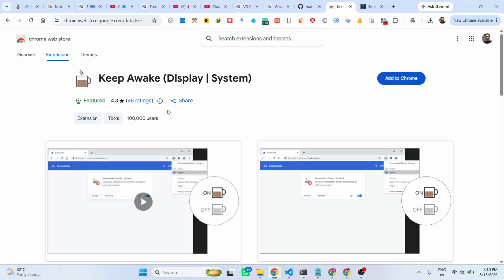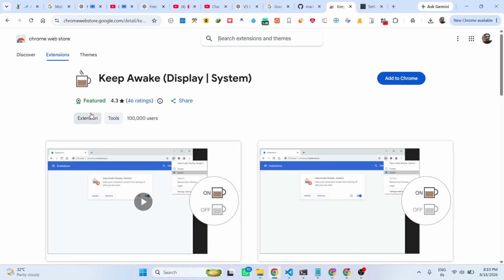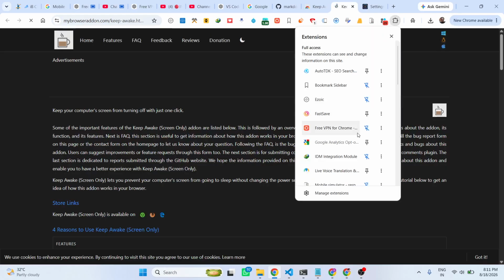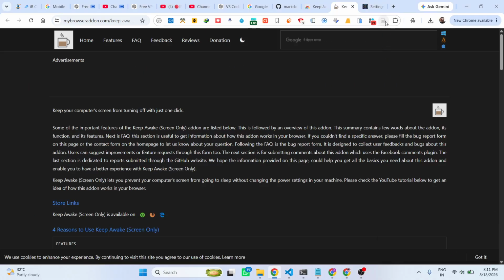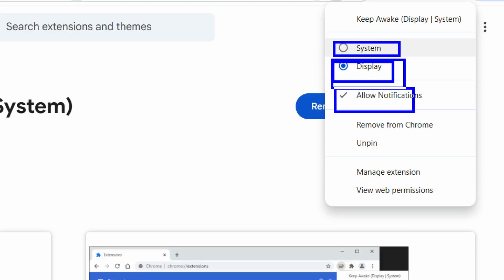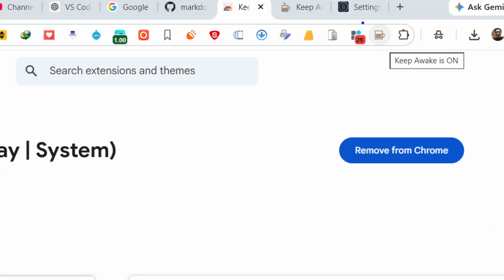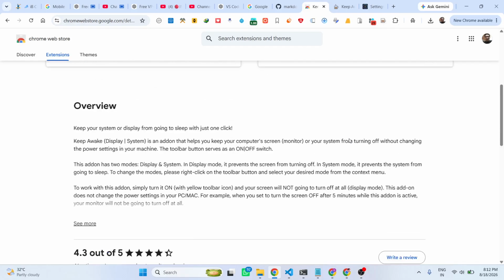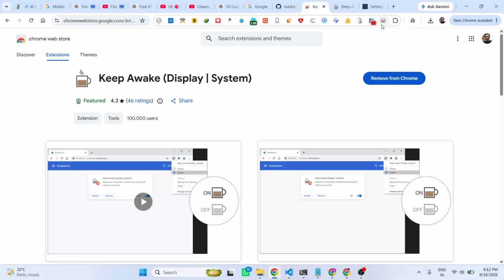How to Keep Your Computer Awake & Stop Screen From Turning Off – FREE Chrome Extension 2026